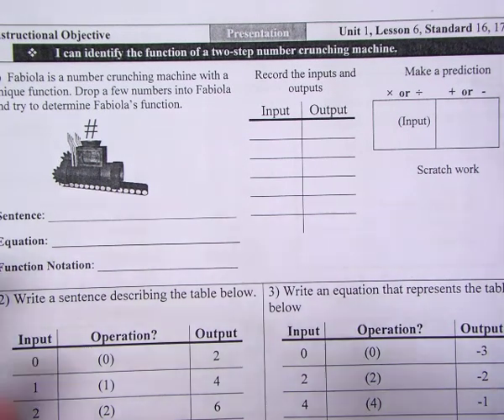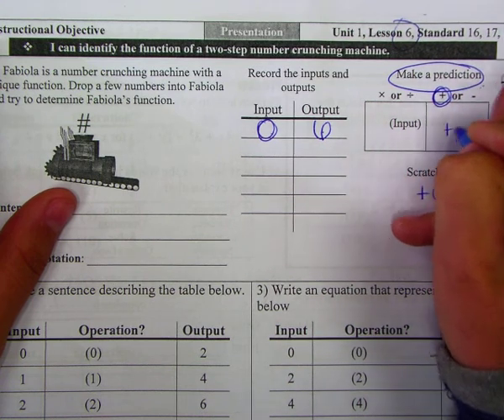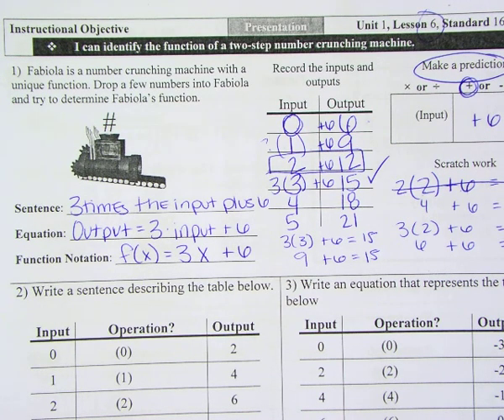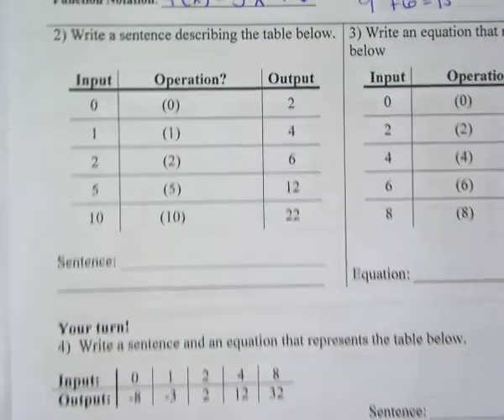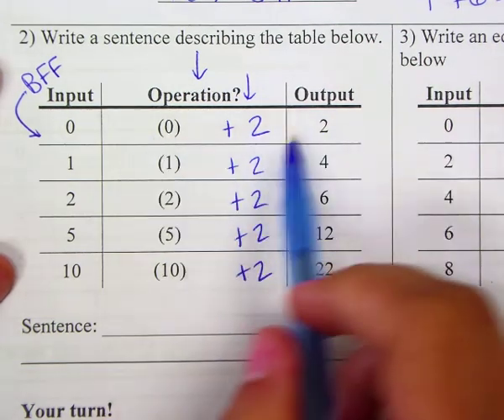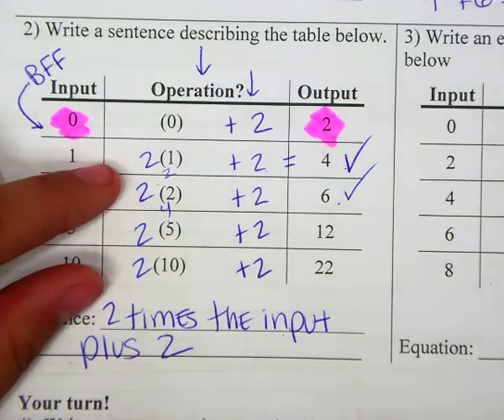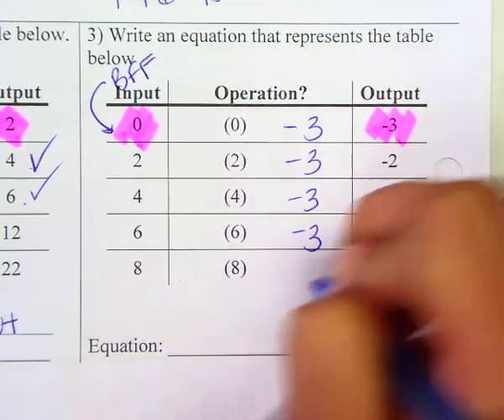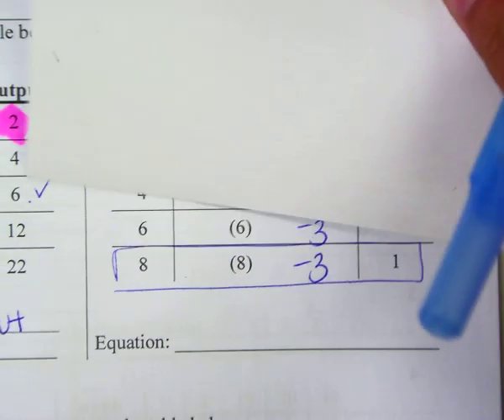Lesson 1 06 two Step Function Machine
Lesson 1.06 - two Step Function Machine.avi